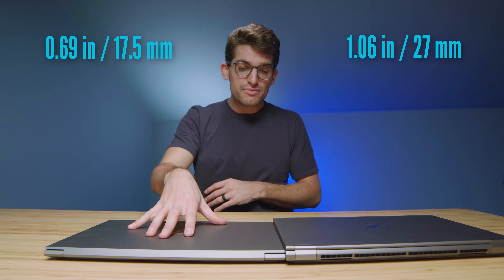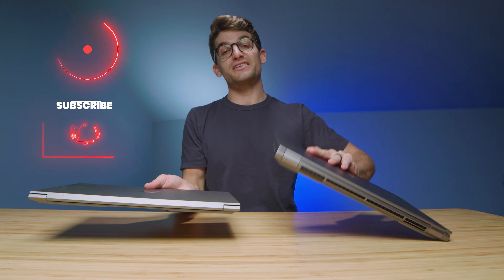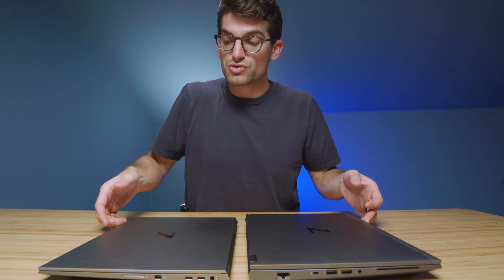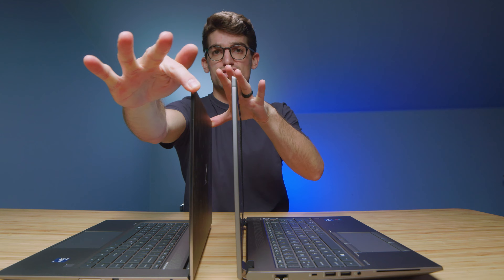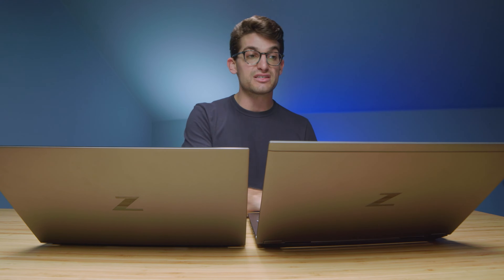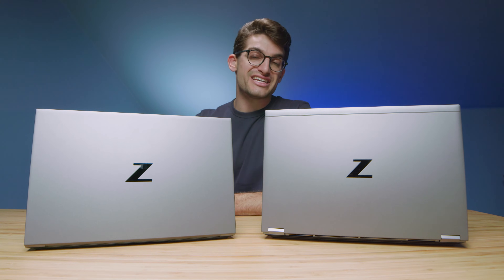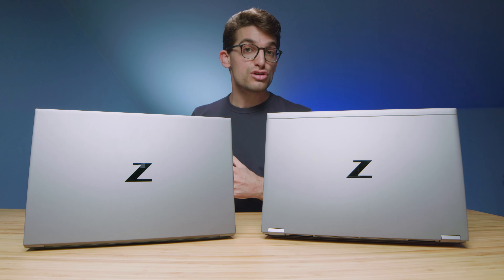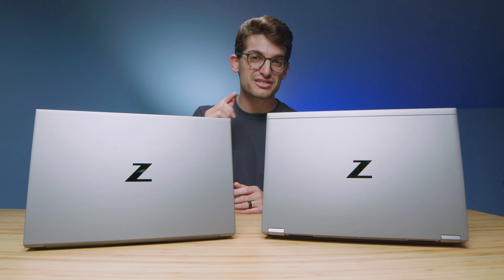HP ZBook Fury G8 Vs Studio G8 💰 Performance Worth the Price?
I've reviewed a lot of ZBooks over the past few years. They have good specs but are often very expensive devices. In this video, we're taking a look at the HP ZBook Fury G8 Vs HP ZBook Studio G8 to see which one is the best pick for 3D Modeling and Architecture.

💻 HP ZBook Studio G8 - Commission Earned )
💻 HP ZBook Fury G8 - Commission Earned )

If I were going to pick one based on usability alone I would lean towards the ZBook Studio G8. It is lighter and more on-the-go friendly making it a great pick for a student or professional that finds themselves constantly on the move. If RAW power is what you need the ZBook Fury G8 will be a great pick, it is simply less on-the-go friendly.

0:00 - HP ZBook Fury vs. HP ZBook Studio
1:03 - Weight & Thickness
1:33 - I/O Ports
2:20 - Screen Brightness, Color Gamut Range, and Color Accuracy
2:52 - Webcam Test
3:26 - Speaker Audio Sample
3:55 - Build Quality & Materials
4:48 - Keyboard Comparison
5:11 - Trackpad Comparison
5:35 - Keyboard & Trackpad Audio Sample
6:12 - Performance Comparison
6:43 - Autodesk 3DS Max &Autodesk Maya
7:07 - PTC Creo & Solidworks
7:46 - Pricing Comparision
8:20 - Final Thoughts